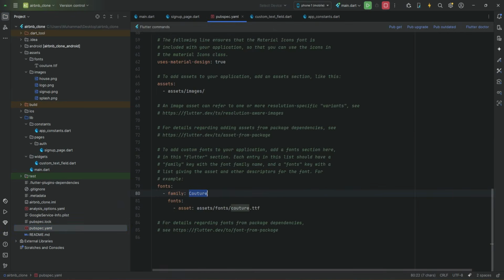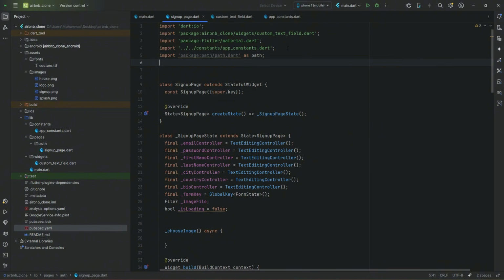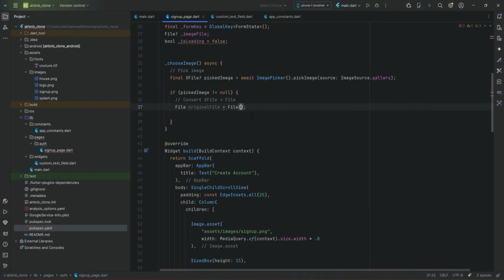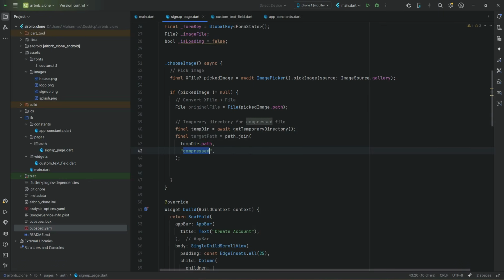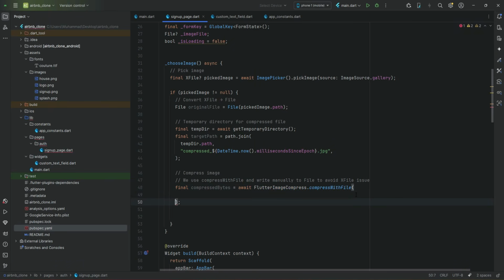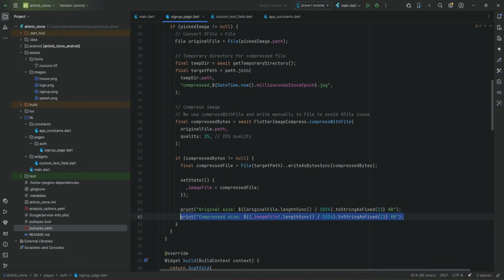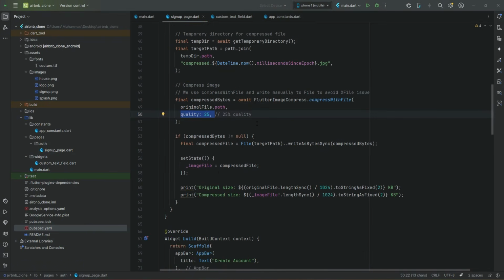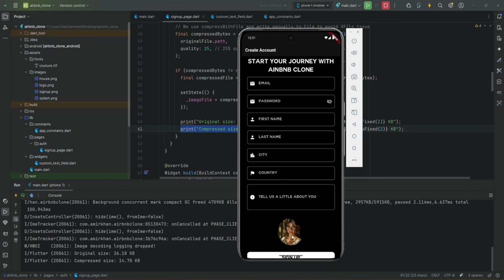Flutter Image Picker & Compression Tutorial | Pick, Compress & Upload Images Easily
This is Tutorial 04. Learn how to pick images from the gallery or camera and compress them in Flutter using the best packages available in 2025! 📱🚀

In this step-by-step Flutter tutorial, you'll learn:

How to use image_picker to select images

How to compress images using flutter_image_compress

How to reduce image size before uploading

Tips to improve performance and reduce app size

Perfect for Flutter beginners and developers looking to optimize image handling in their apps.

📦 Packages used:
image_picker
flutter_image_compress